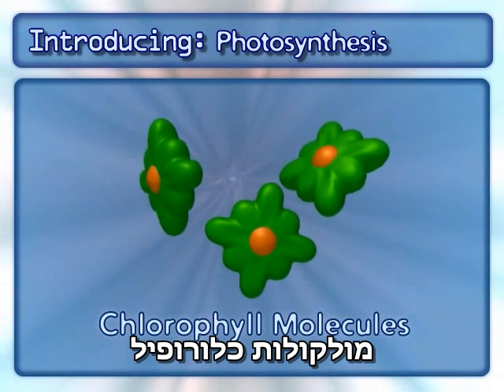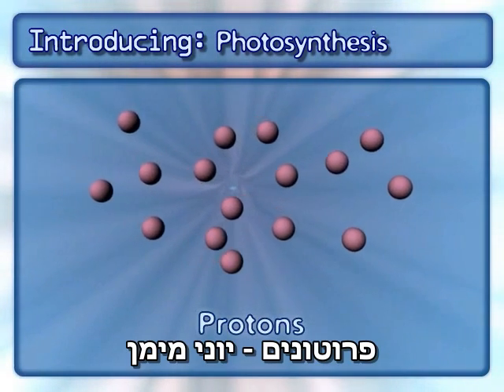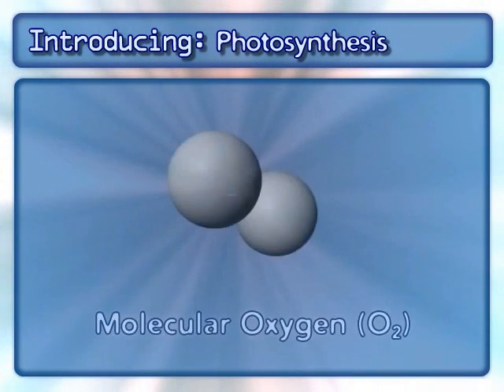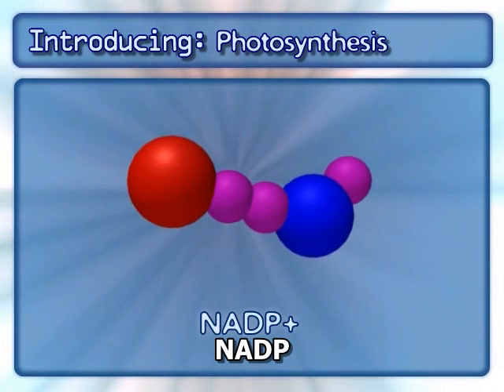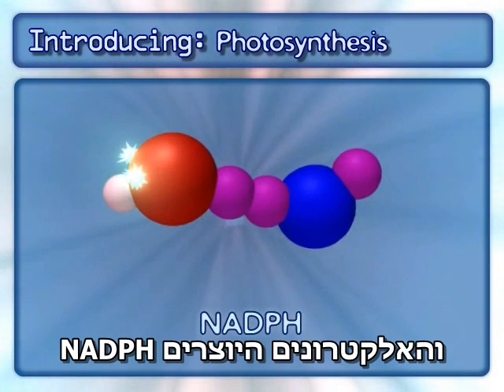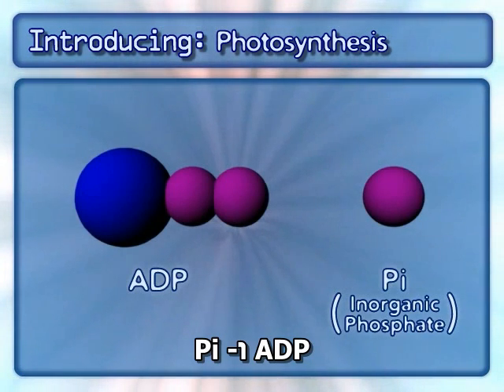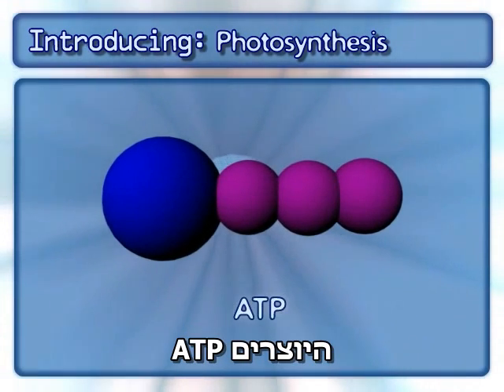פוטוסינתיזה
להסבר מלא כנסו אל זהו סרטון מתוך המדור 'מאגר מדע' של האתר דוידסון און-ליין. דוידסון און-ליין הוא אתר חינוכי מבית מכון דוידסון לחינוך מדעי - הזרוע החינוכית של מכון ויצמן למדע.

הסבר על תהליך הפוטוסיתיתזה מההיבט המולקולרי

דף הפייסבוק של מכון דוידסון (באמצעותו אפשר להישאר מעודכן בחדשות מדע, סרטים חדשים, ציטוטים מעניינים וצילומים של פעילויות):

This video was produced in the virtual cell project. for more of their excellent videos enter